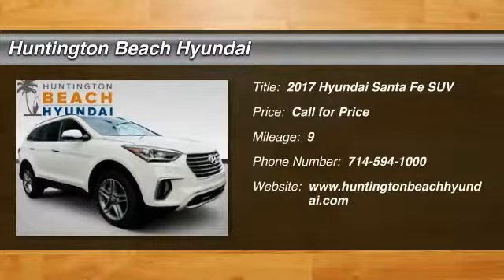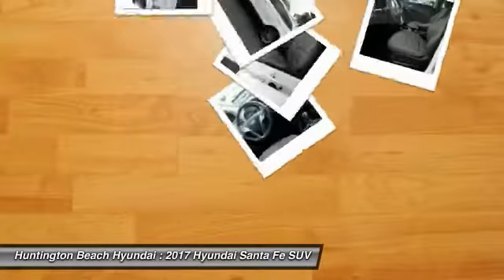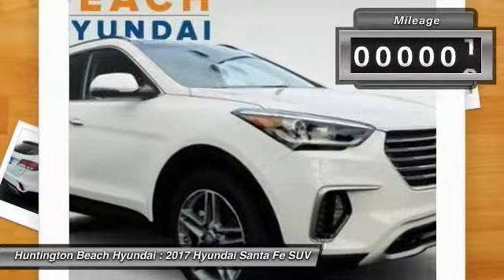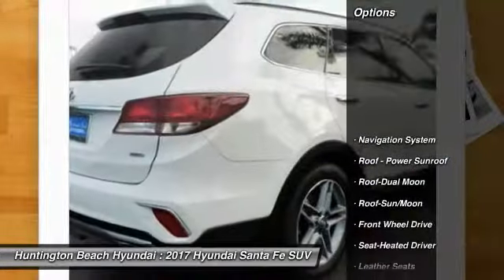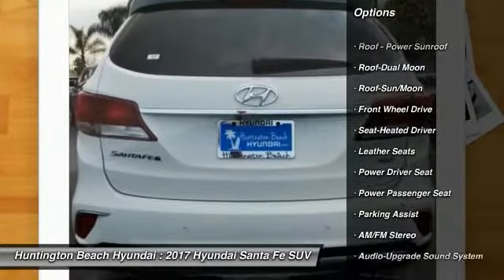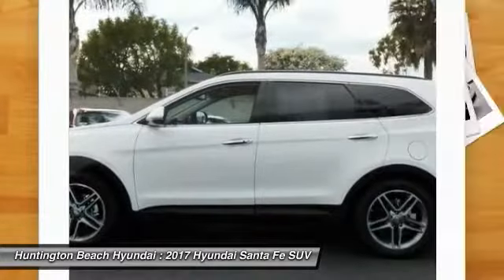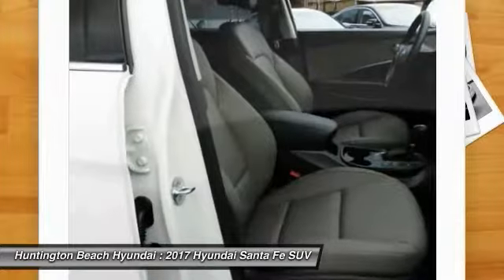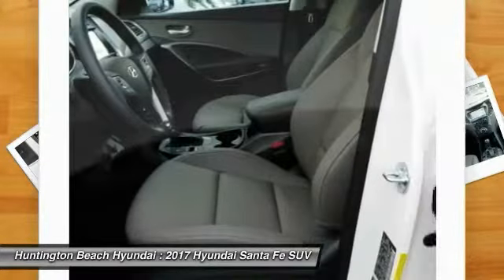2017 Hyundai Santa Fe Huntington Beach CA 17B33971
2017 Hyundai Santa Fe SE Ultimate

16751 Beach Blvd.

2017 Hyundai Santa Fe SE Ultimate 3.3L V6 DGI DOHC 24V FWD 6-Speed Automatic with Shiftronic